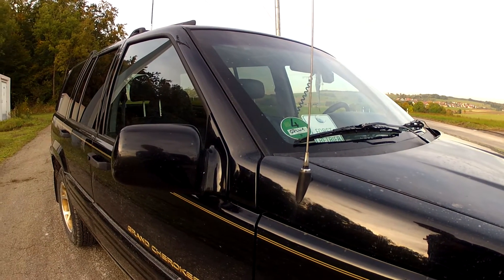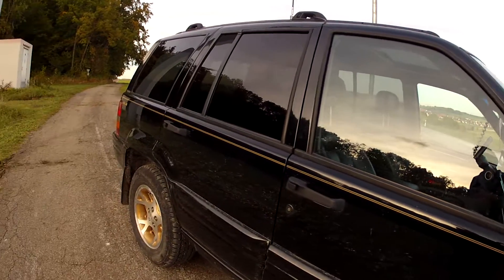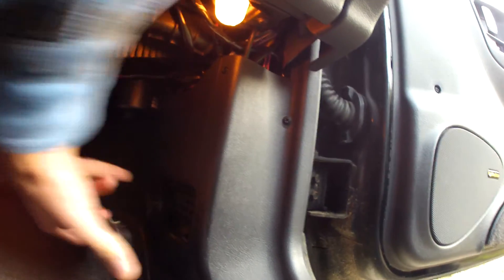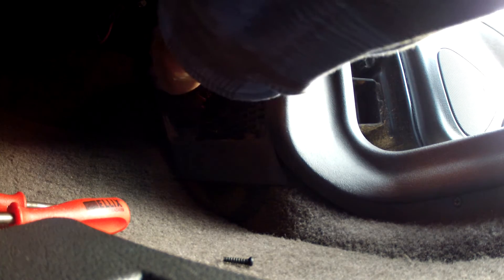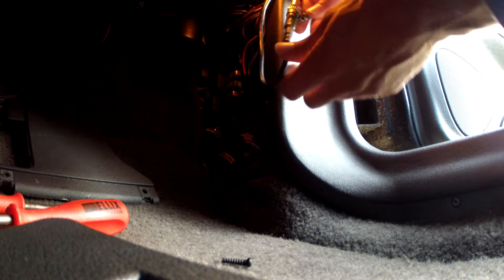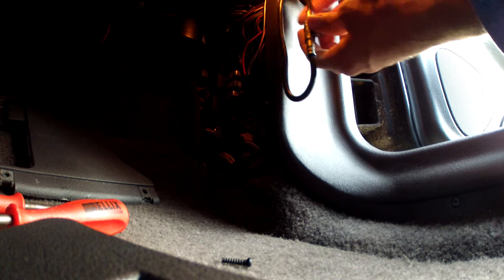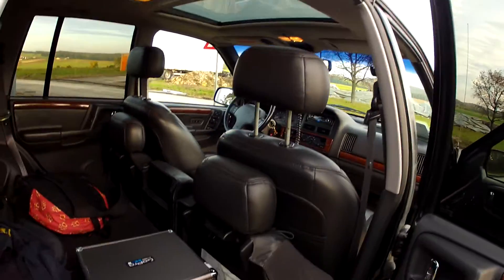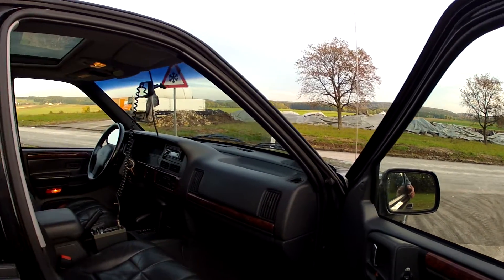Jeep ZJ radio signal problem solution and question bout freaking quickly wearing front tires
Hope this will actually help you guys. If you do have bad radio signal or even none at all you might wanna check that little connector. This was the 0 cost solution to the problem in my case. It might of course be somethign else for you but you might wanna check this since it's pretty easy to be done instead of wasting a whole lotta time installing new antennas and what not.